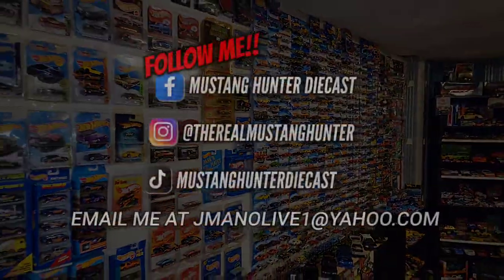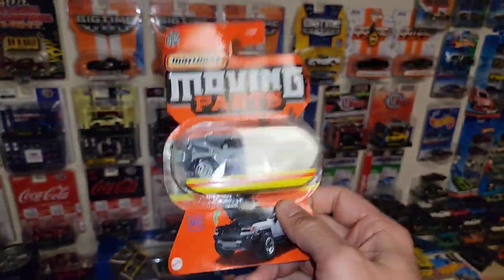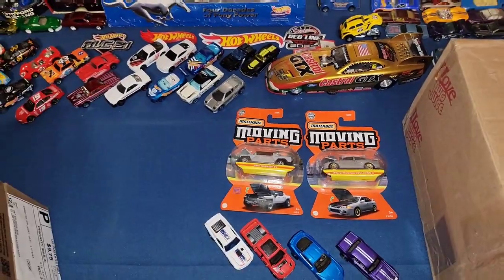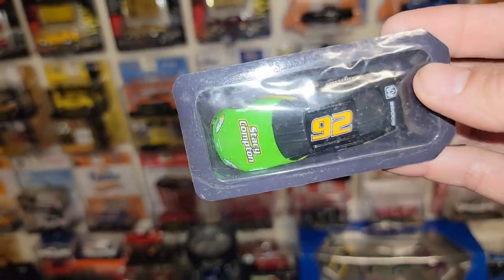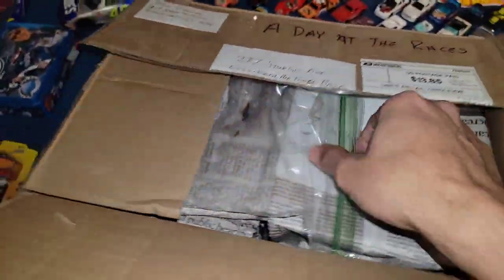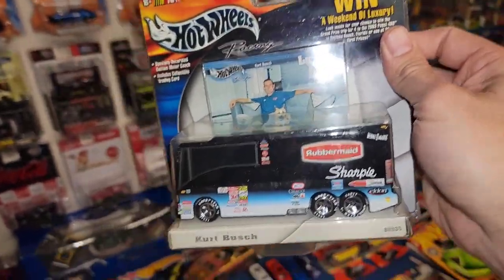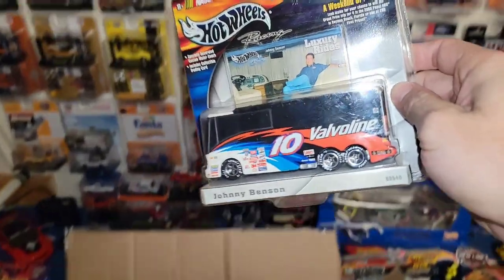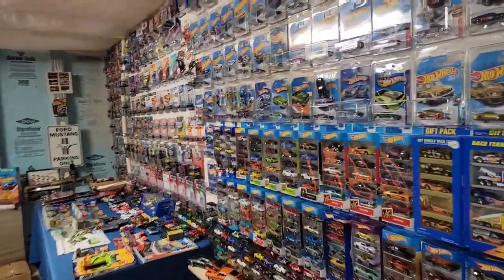(Mail Call) R.A.O.K Package f/AmazingCars!!13 & Trade | MBX & more!!!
Welcome back to another awesome Mail call!!! We got an R.A.O.K Package from Reece at AmazingCars!!13 along w/trade from Steve. Check out the goods and enjoy!!!

Wanna trade?

playlists below